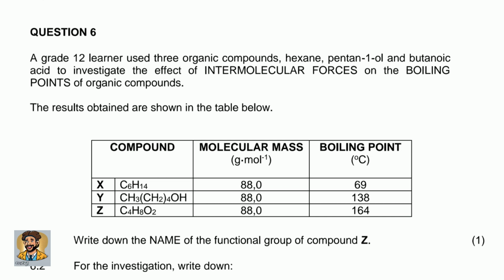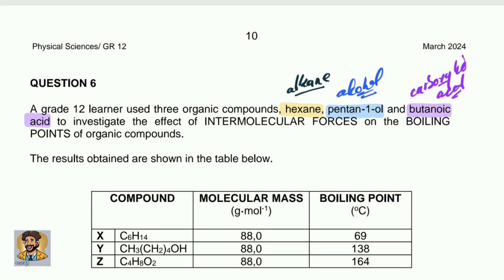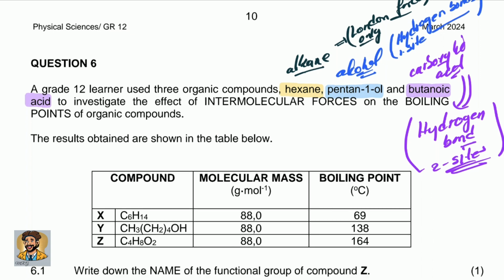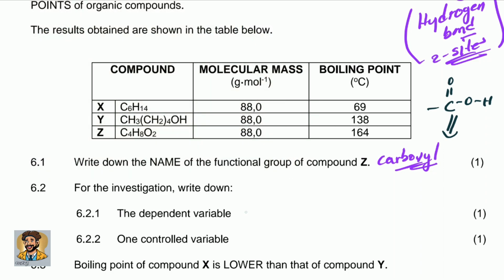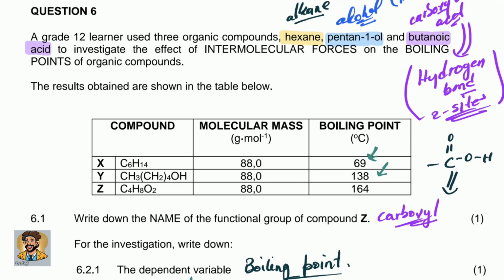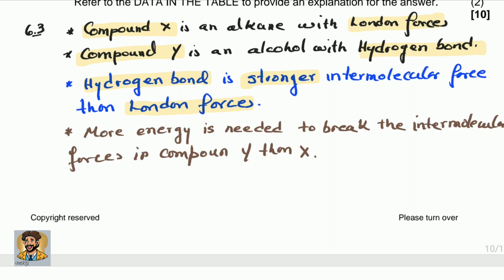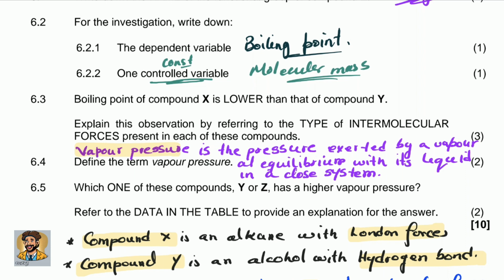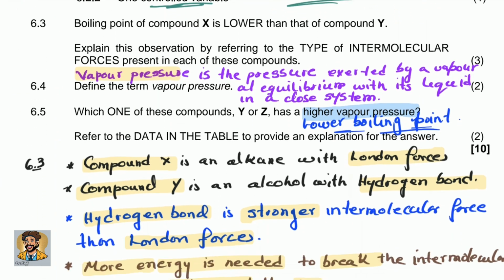Question about Physical Properties of Organic Compounds for Grade 12. (Question 6, CT NCP 2024)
Here we are going to solve a question related to intermolecular forces and physical properties of organic compounds for the Grade 12.
This was question 6 in the Control Test in March 2024 done at the Northern Cape.